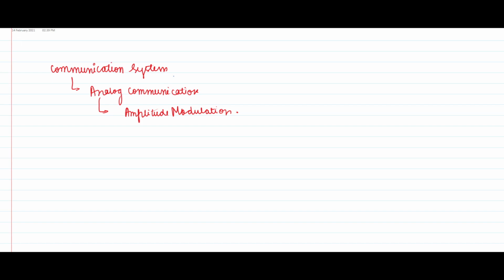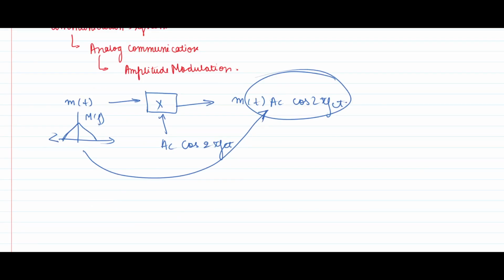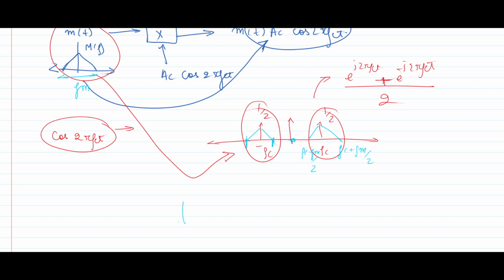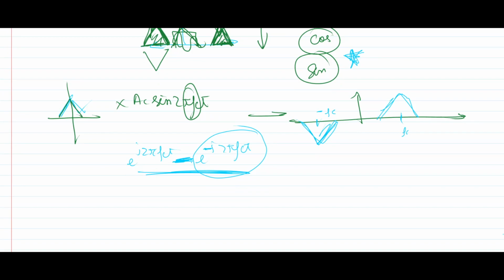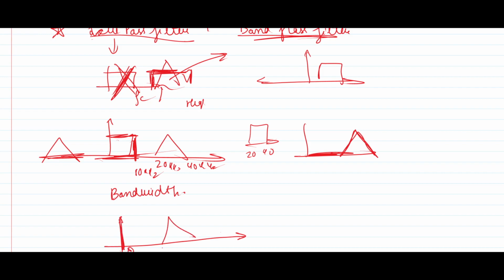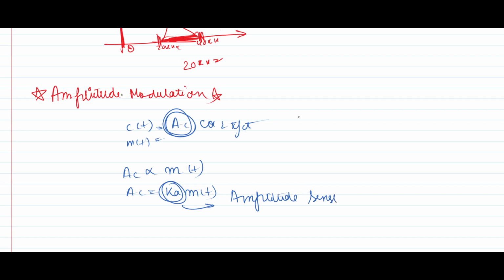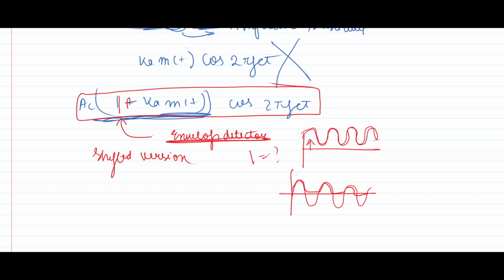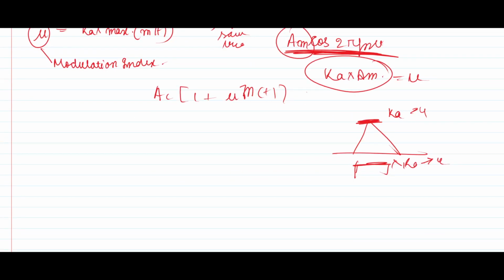Communication System || ISRO Electronics || Amplitude Modulation-1 Basics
Amplitude Modulation Basics 1